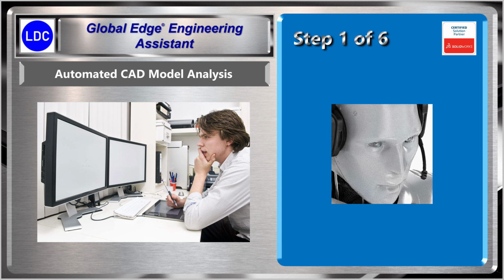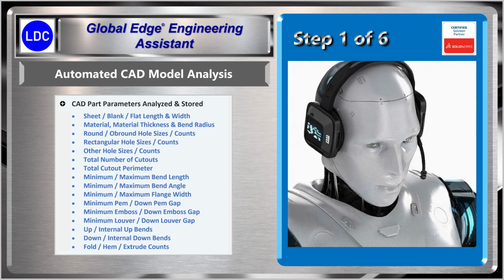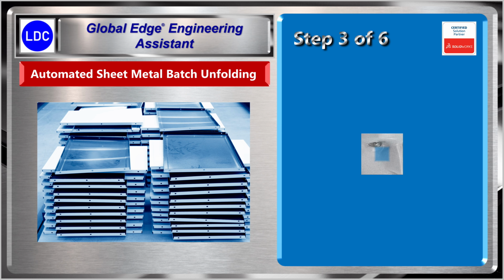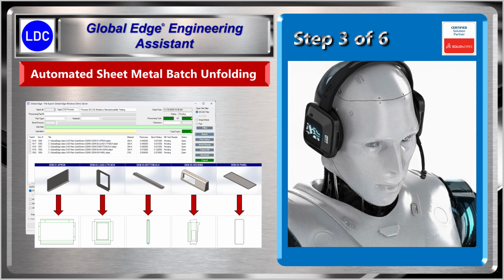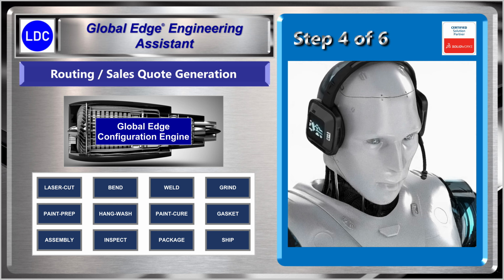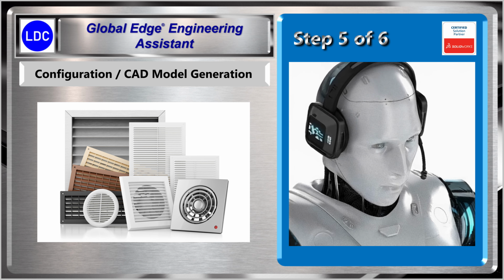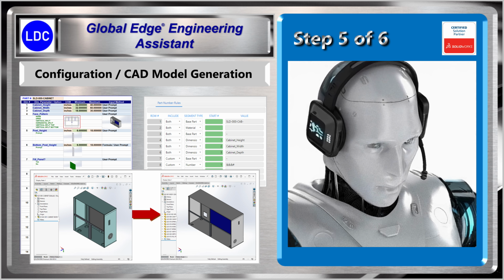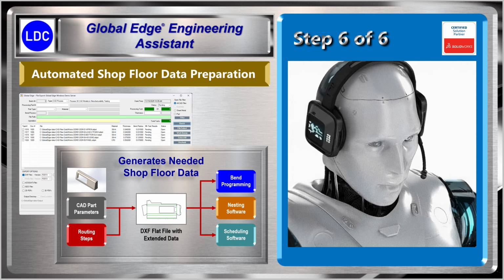Global Edge® Engineering Assistant